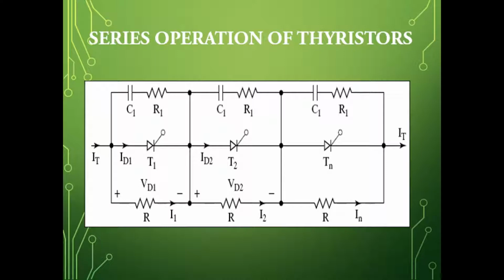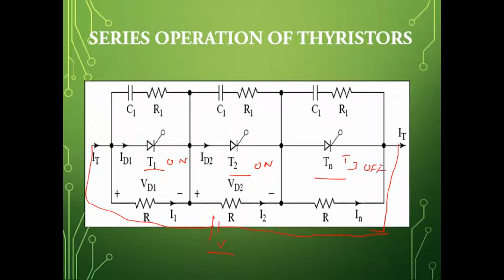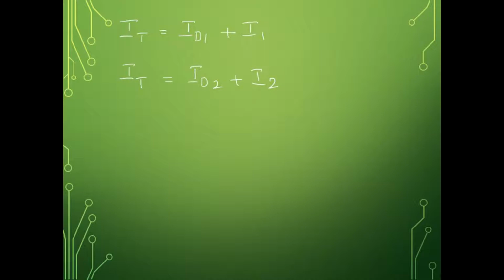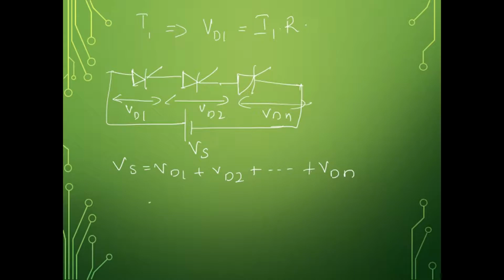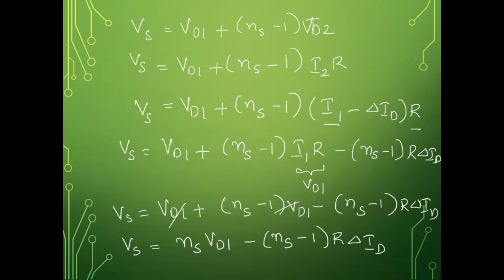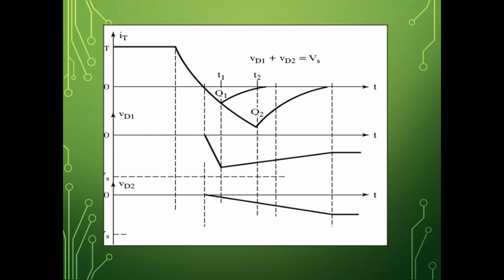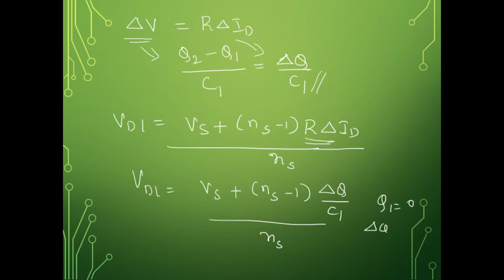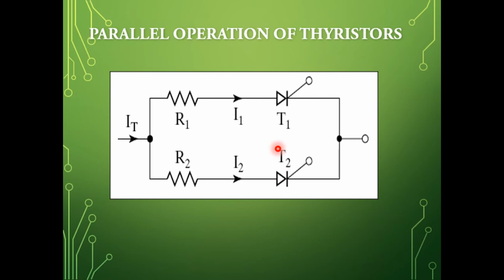VTU PE 18EE53 M3 L7 SERIES & PARALLEL OPERATION OF THYRISTORS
This video explains series and parallel operation of thyristors.